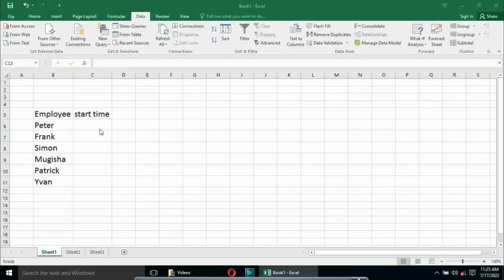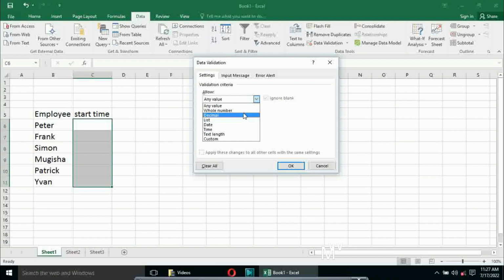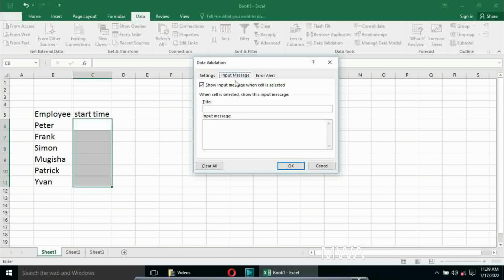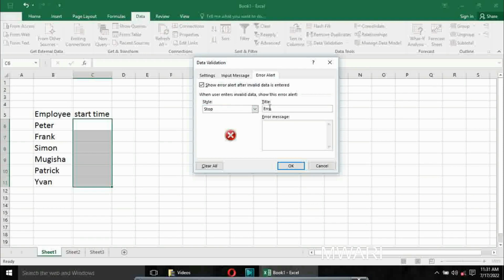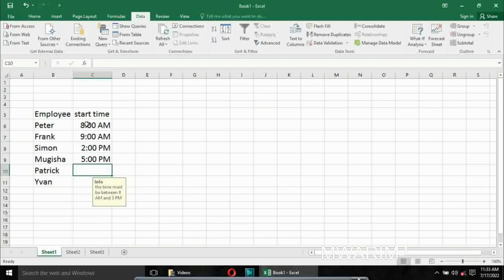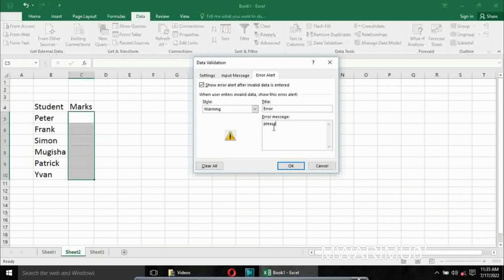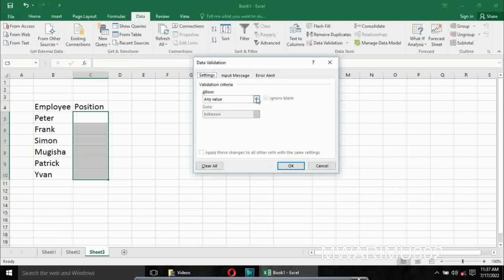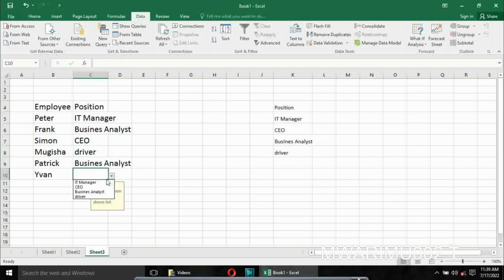DATA VALIDATION IN MS EXCEL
in this video you will learn data validation in MS excel using different examples that will help you understand.